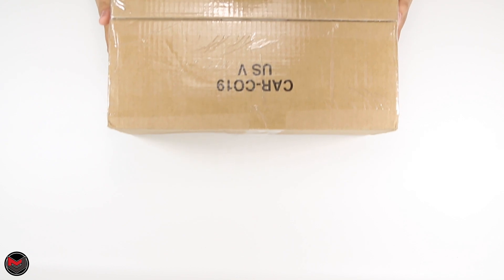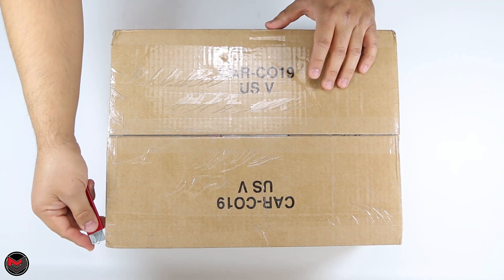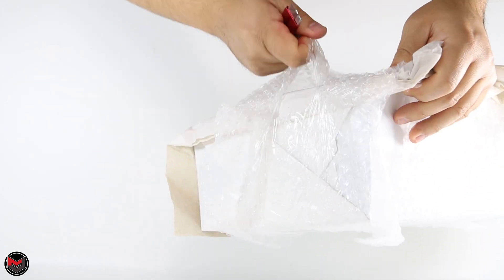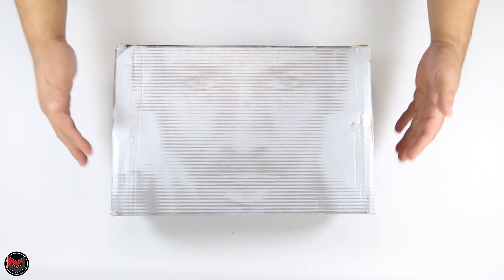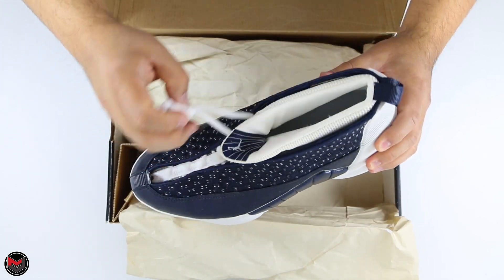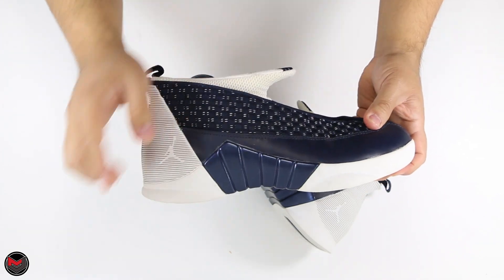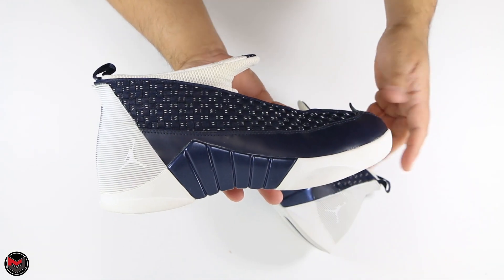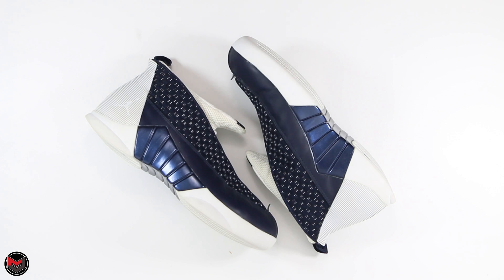The OG Air Jordan 15 Obsidian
This is a review on my latest pickup in the Air Jordan 15 "Obsidian" from the year 2000.